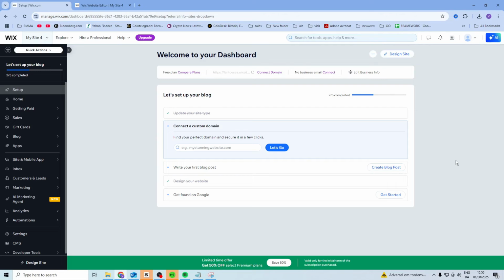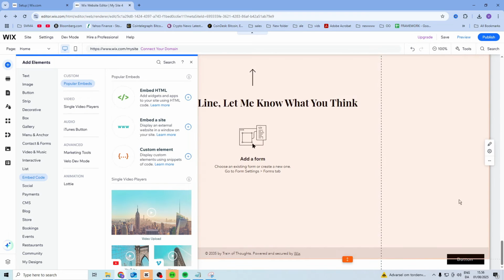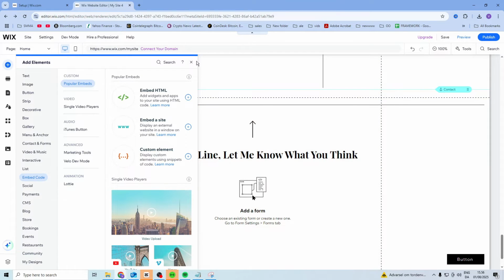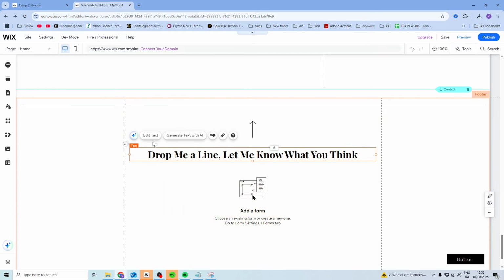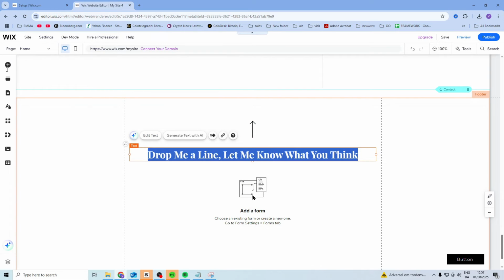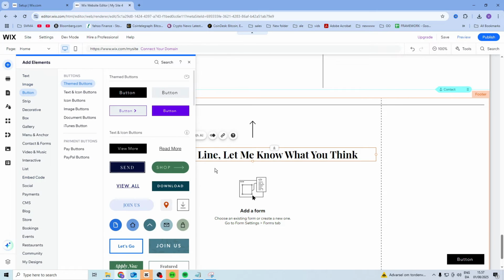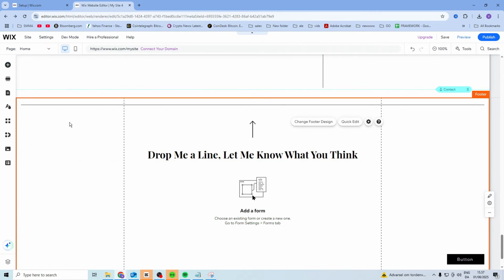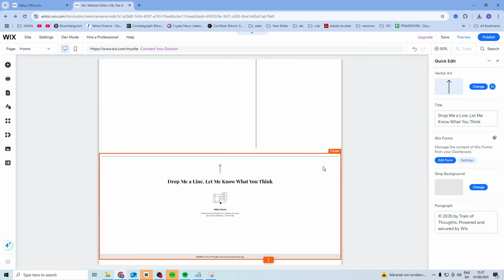How To Add Header And Footer In Wix - Full Guide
In this video I'll show you how to quick easy and fast learn how to add a header and a footer on Wix. The method is very simple and clearly described in the video. Follow all of the steps & see how to customize and edit header and footer from wix website!